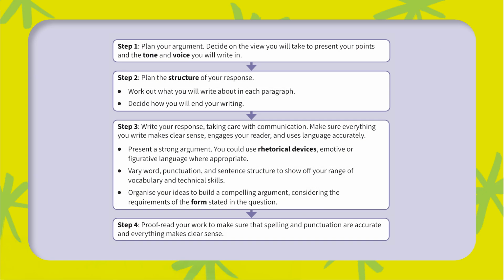Exam Explainers | AQA GCSE English Lang Paper 2 Q5 | Oxford Revise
In this Exam Explainer from Oxford Revise, chief examiner Graham Elsdon walks through paper 2 question 5 of the AQA GCSE English Language exam.

In this video, he explains how question 5 is structured using a worked example, as well as the skills being tested. He suggests a strategy to approach the question in the exam.

Head to Oxford Revise for more advice on effective GCSE English Language revision, including study tips, past papers, mark schemes, revision guides and more

Oxford Revise is the home of straight-forward GCSE revision that works! We’ll help you lock in key English Language knowledge to your long-term memory and show you healthy, sustainable revision habits.